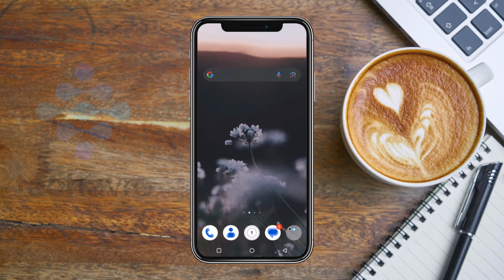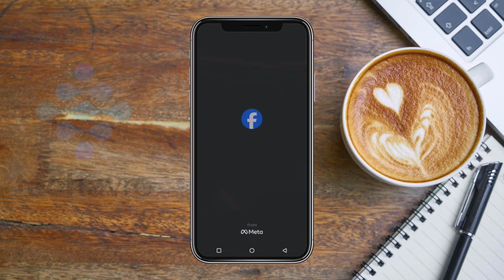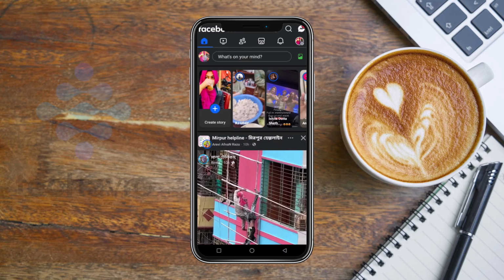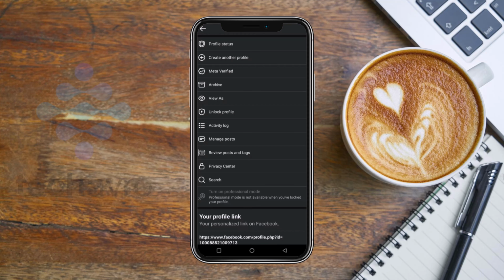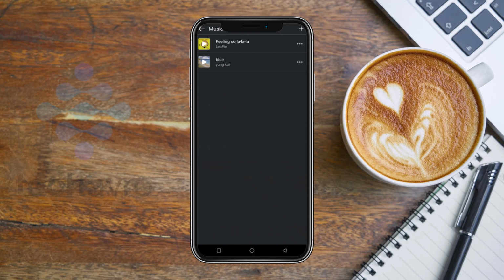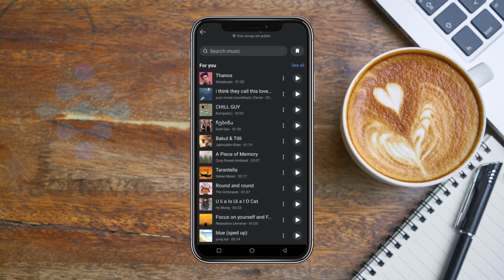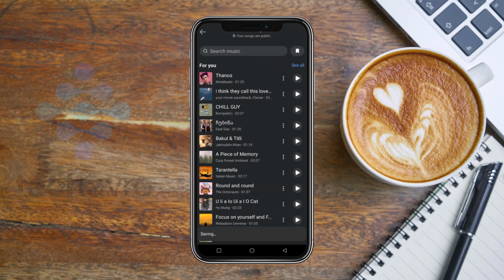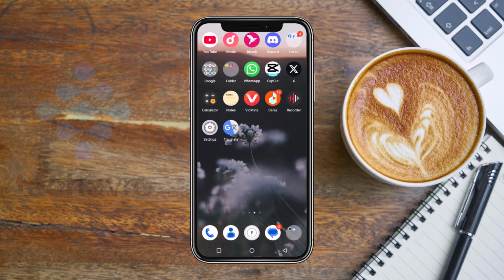Simple Steps to Add Music to Your Facebook Profile Picture 2025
Simple Steps to Add Music to Your Facebook Profile Picture